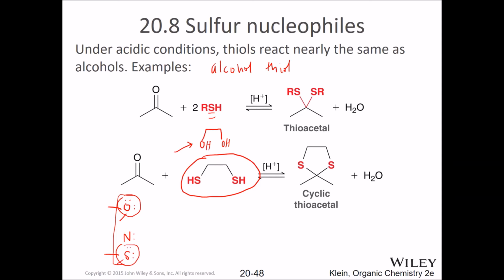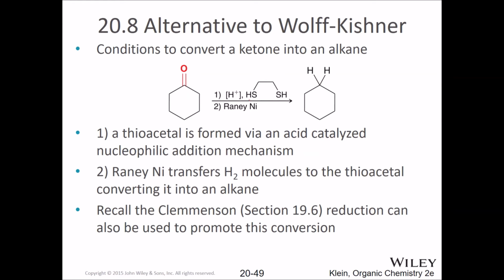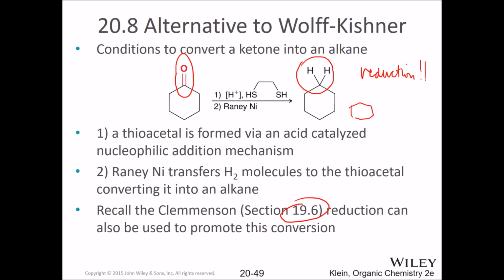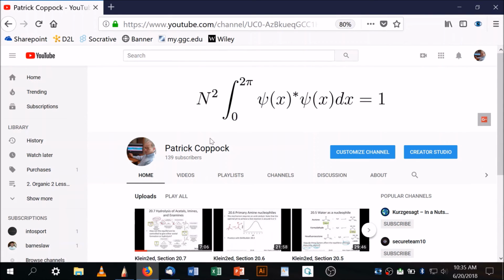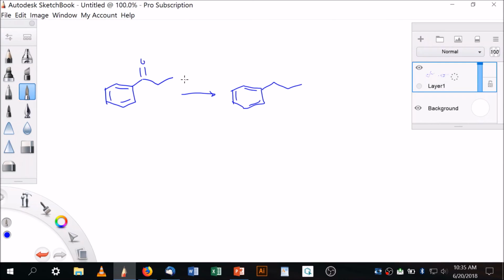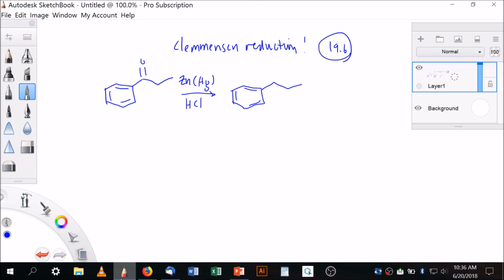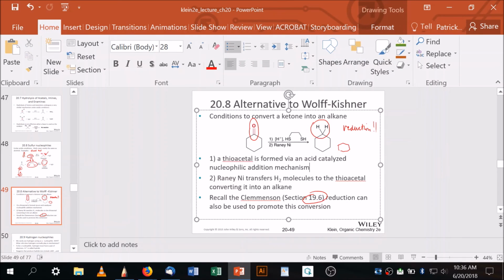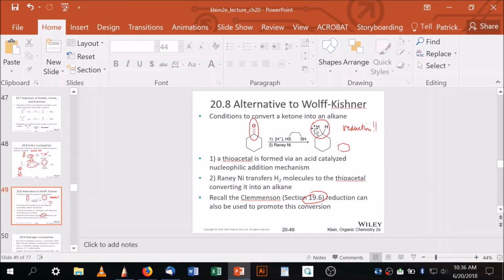Klein2ed, Section 20.8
Carbonyl Chemistry: Sulfur as Nucleohile